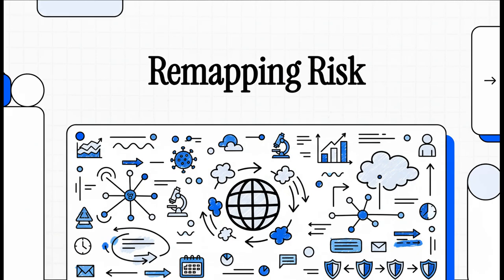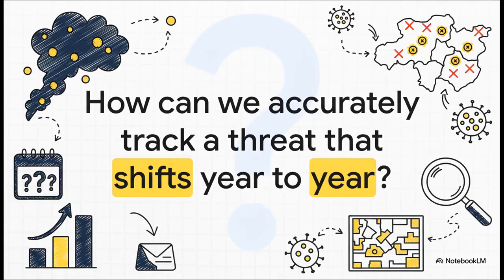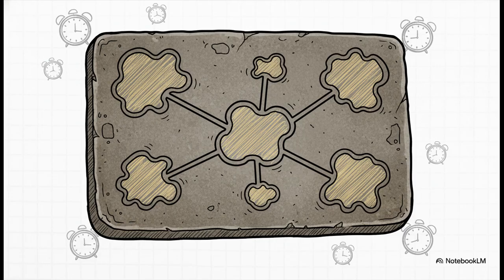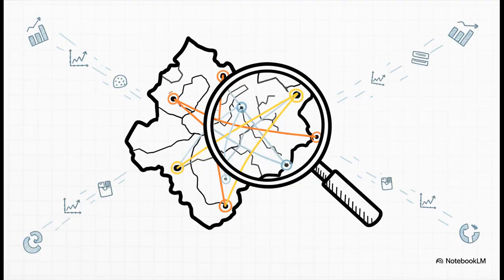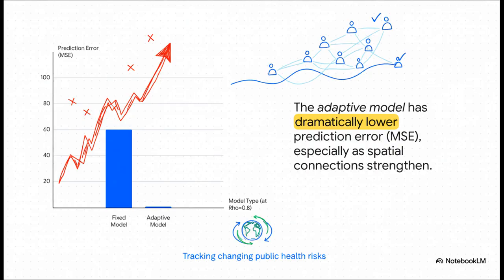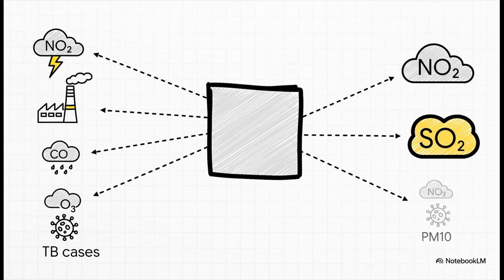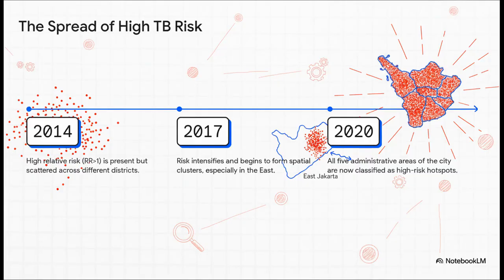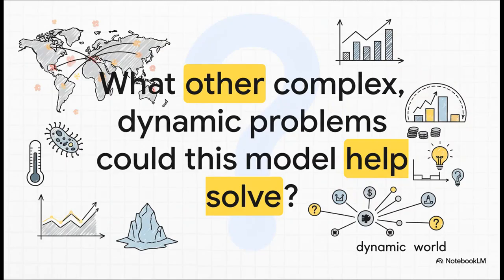A Bayesian latent gaussian model with time-varying spatial weight matrices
The main objective of spatiotemporal analysis is to offer precise predictions of outcomes. The
objective of this study is to assess the accuracy of the Bayesian Latent Gaussian Model in predicting outcomes by utilizing both time-varying and fixed spatial weight matrices. The results of the
Monte Carlo simulation suggest that when there is moderate spatial autocorrelation (between 0.3
and 0.7), it is strongly advised to use a time-varying spatial weight matrix. This approach yields
the most precise predictions and minimizes any distortion in parameter estimates. Furthermore,
we provide an illustrative case study where we simulate the effects of exposure to multiple pollutants on tuberculosis. The analysis revealed that particulate matter 10 (PM10), nitrogen oxides
(NO2), sulfur dioxide (SO2), carbon monoxide (CO), and ozone (O3), have a positive influence
on the risk of TB, with spatial effects that change over time. The model demonstrates that a rise
of 1 mg/m³ in the levels of PM10, NO2, SO2, CO, and O3 is linked to corresponding increases in
TB cases by 2.1%, 21.17%, 13.20%, 6.72%, and 6.59%, respectively. NO2 and SO2 have the
most significant influence on the risk of tuberculosis (TB). These findings enhance our comprehension of the spatial correlation of TB over time and promote further investigation to determine
the most efficacious strategies for mitigating the dissemination of TB.